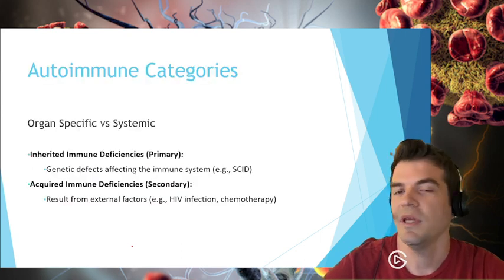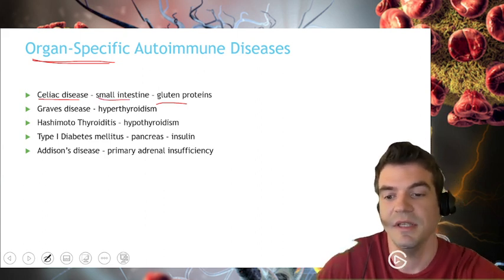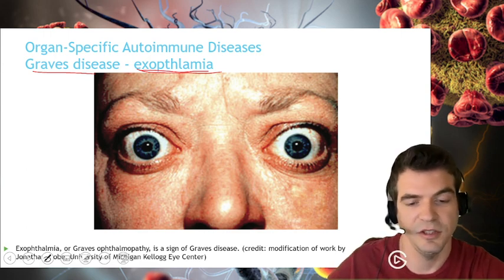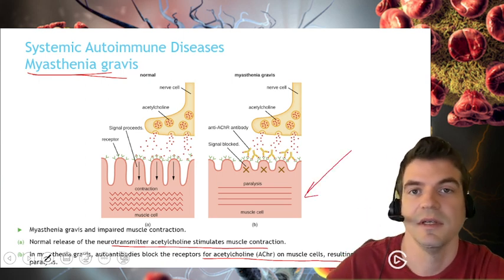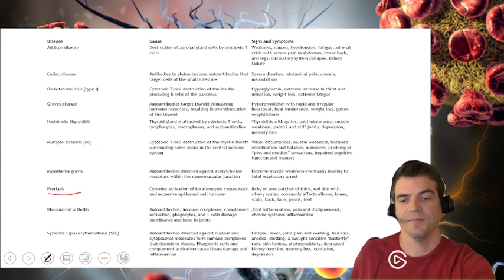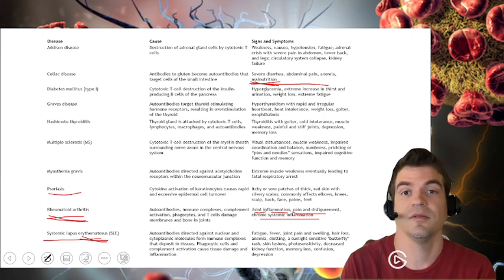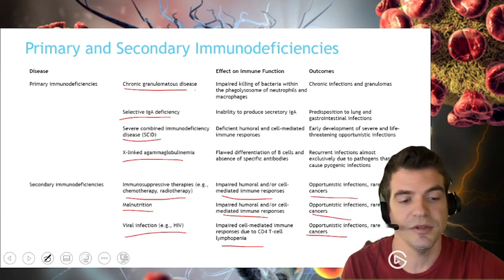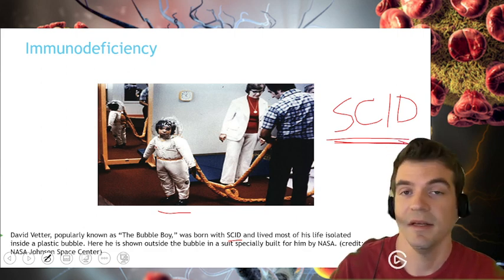Immnune Disorders Part III